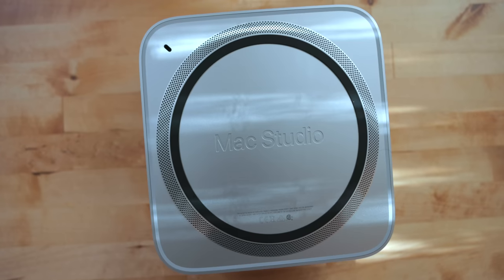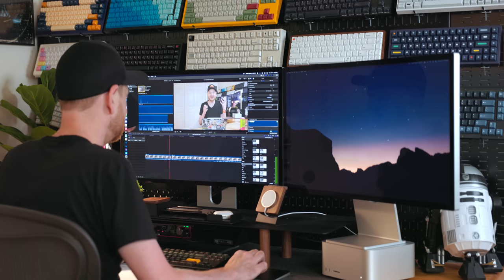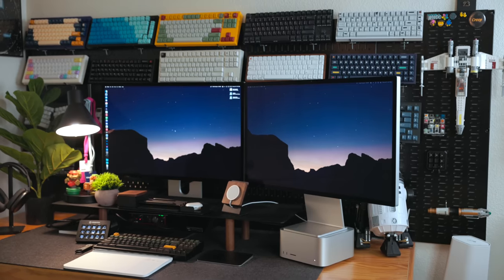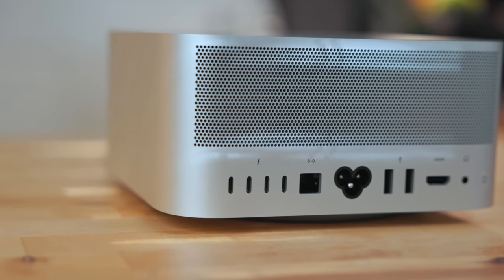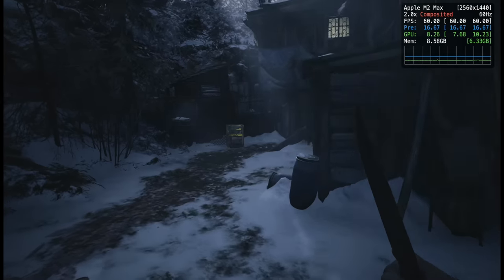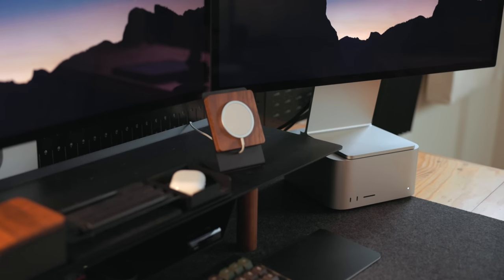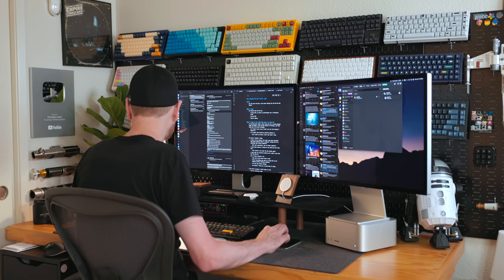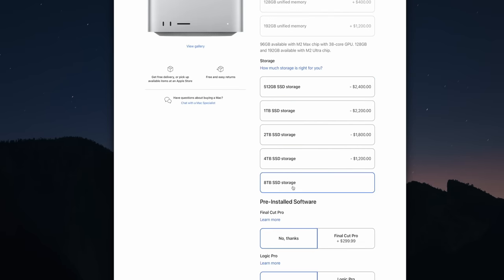Mac Studio M2 Max: First Look at Unlimited Power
Let's talk about the brand new Mac Studio! This thing is wildly powerful.